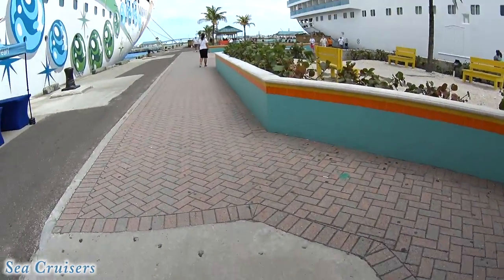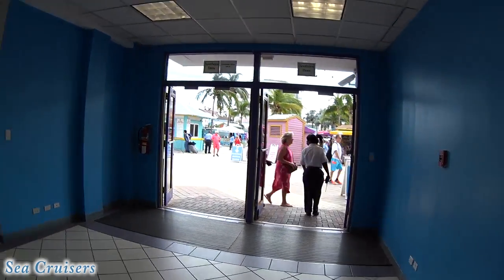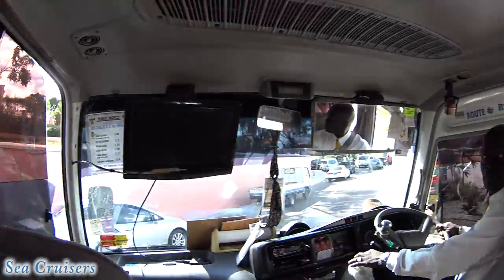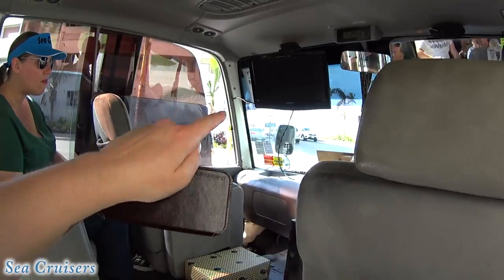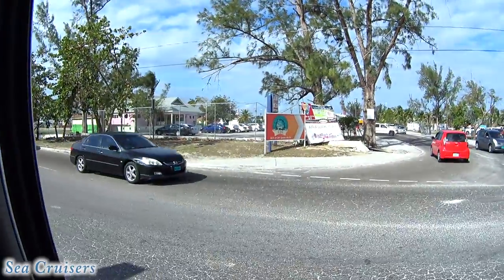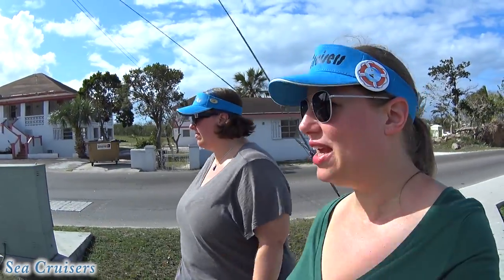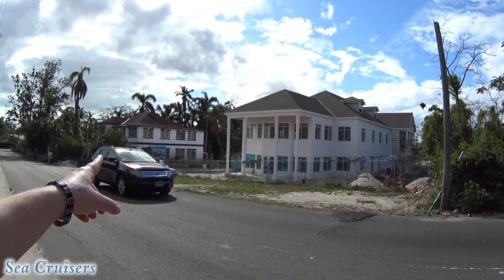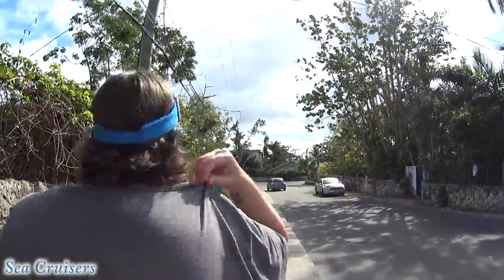On our Own! Local Bus/Jitney to Ardastra Gardens & Zoo • Norwegian Pearl Cruise Vlog [ep16]